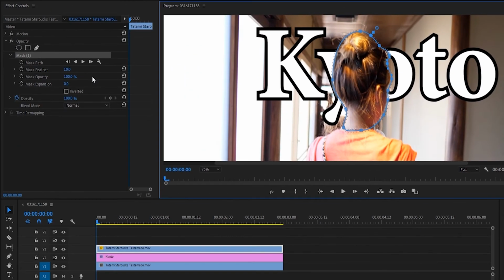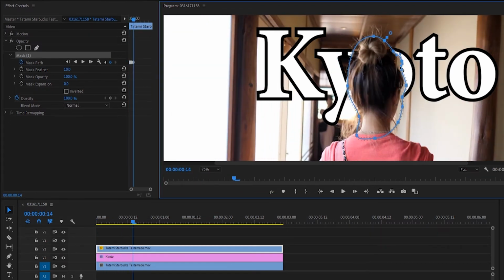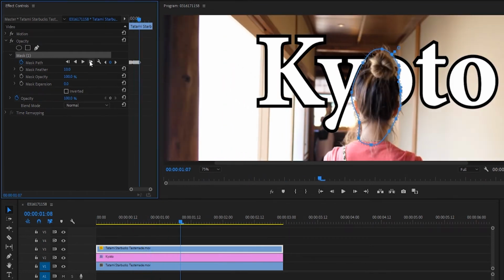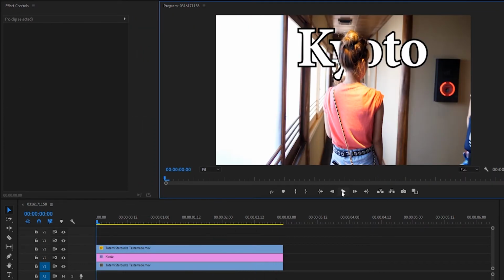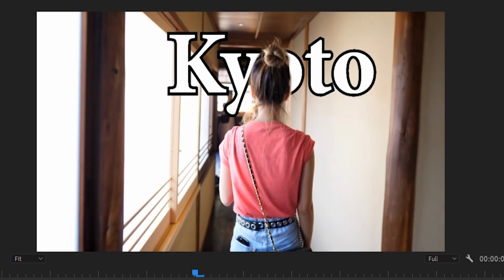Add Text Behind People & Objects | Adobe Premiere Pro Tutorial | Edit With Andy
In today's tutorial, I teach you how to add text behind people and objects in Adobe Premiere Pro!

Edit: Although technically in this clip, the text is in front of the person and they're walking towards it and away from the camera, but I digress ;)

Tanner

Shavon

Connor Maze

Eric Timmer

Dion's Travels

Ericsurf6

ALBO

**TIMESTAMPS**

00:00 - Intro